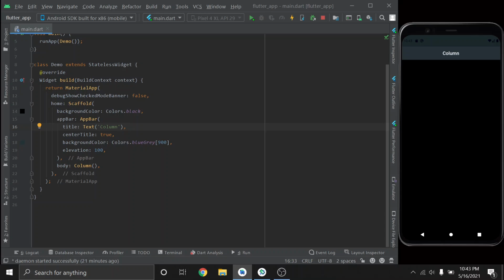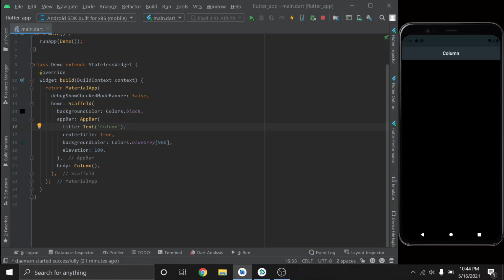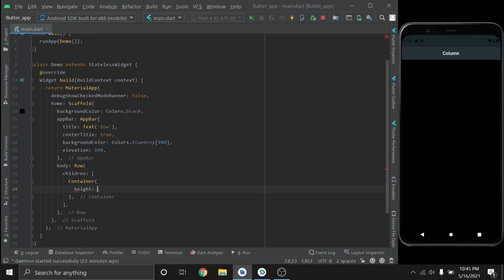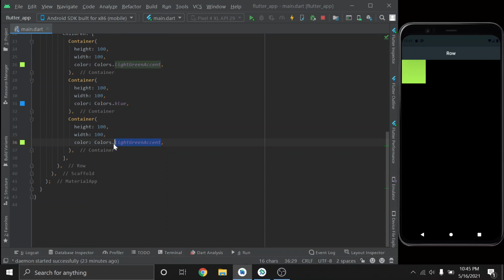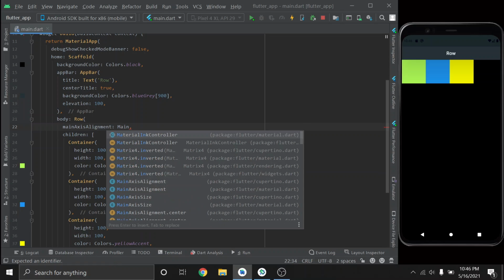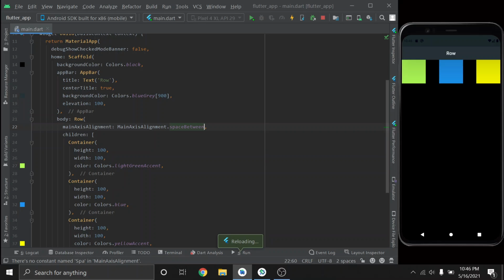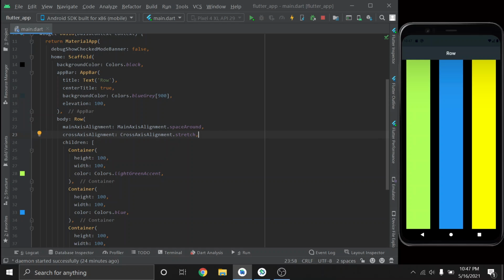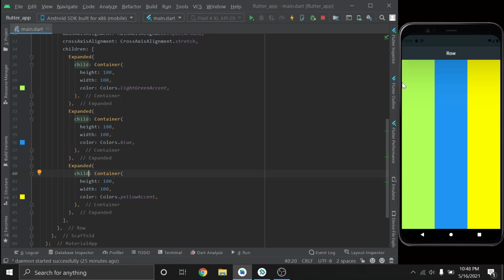Flutter Widgets | Rows | 2021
For more detailed information take a look at the official documentation provided by flutter on these topics,